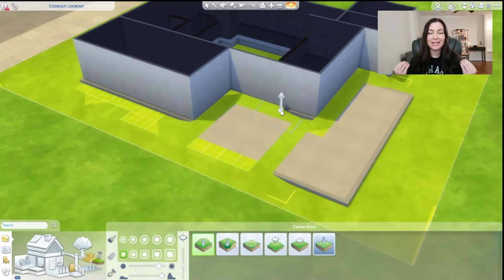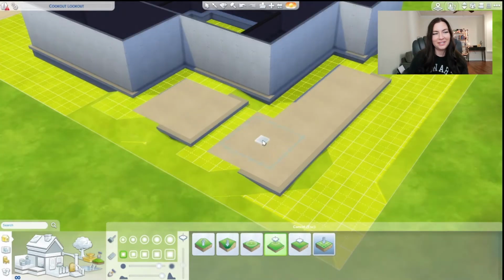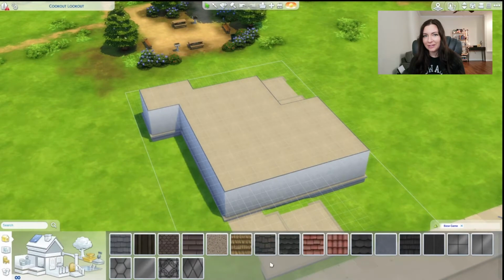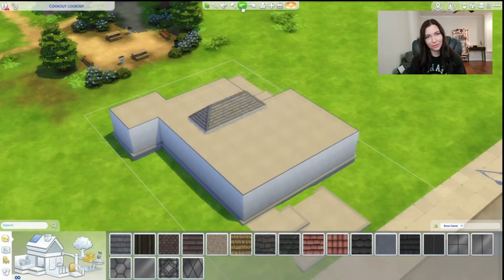The Sims 4 | Base Game Restaurant Speed Build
Twitch.tv/josabrean
Follow me everywhere else @linzmushel